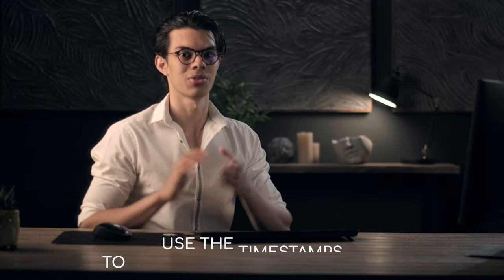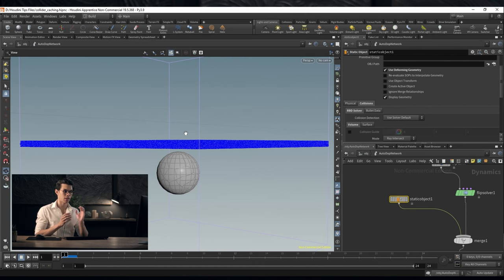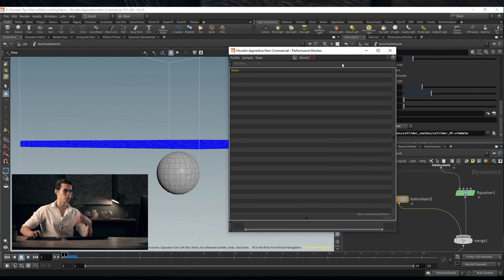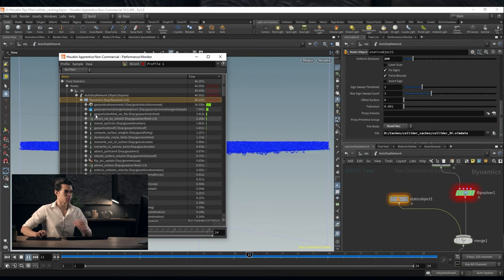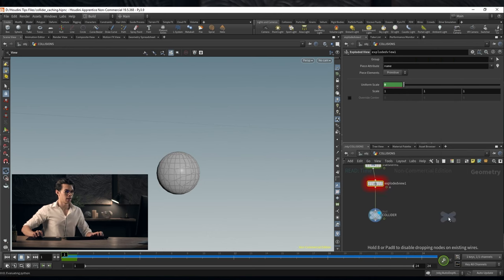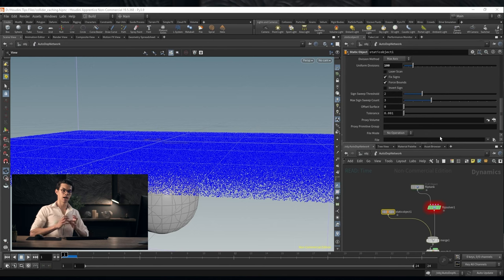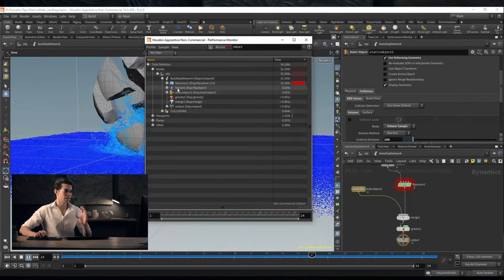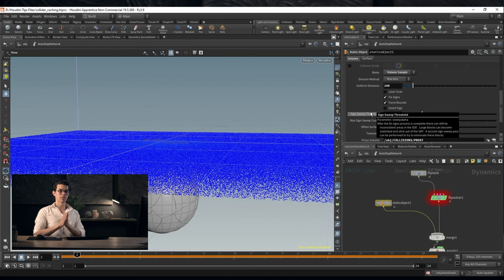Best Way to Create and Cache Colliders - Handy Houdini Tips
In this Handy Houdini Tips, we are looking at the best way to cache out colliders for your simulations and make huge time savings with this simple technique. We also compare another method for caching and loading simdata files. If you're in a rush, use the timestamps to get only the information you need. If you wanna watch the whole thing, cool.

00:00 Intro
00:54 Collider Overview
02:15 Caching Collider Simdata
05:08 Reading Collider Simdata
07:17 Best Way to Create Colliders (Proxies)
10:05 Comparing Methods
12:15 Overview of How to Create Proxies
13:12 Outro